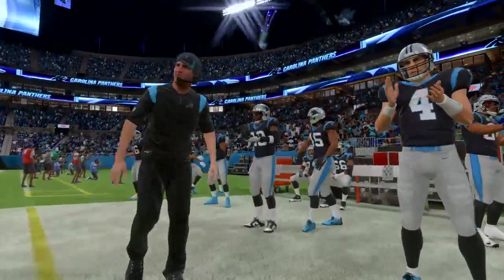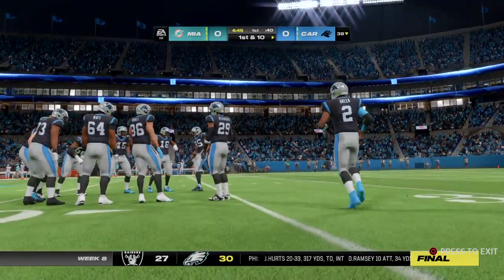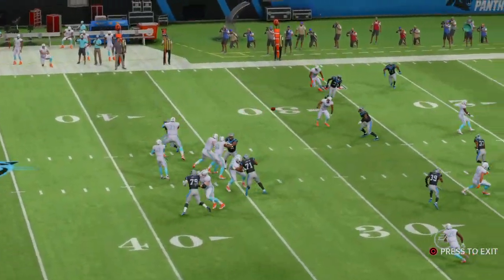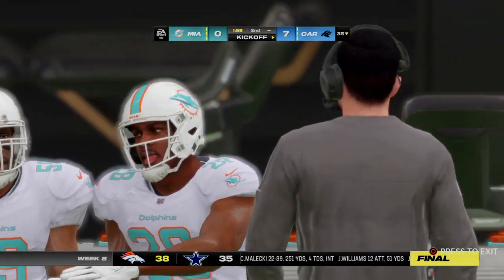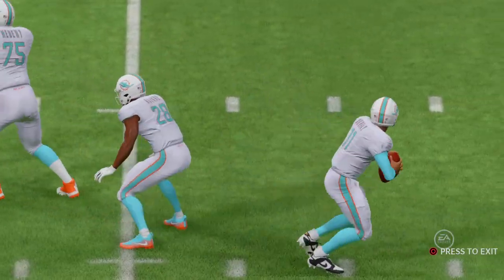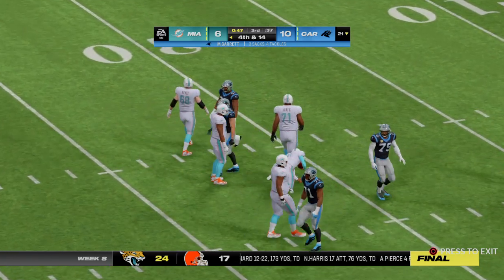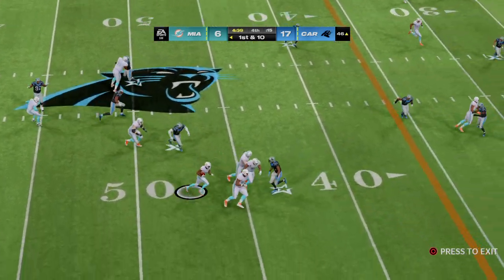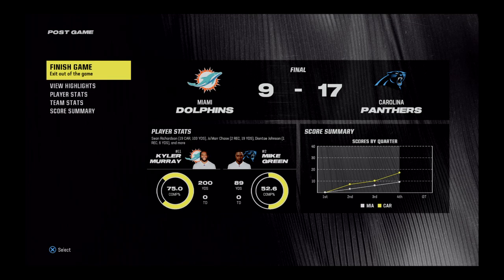[Week 8] Panthers vs Dolphins (Season 7) Madden NFL 24